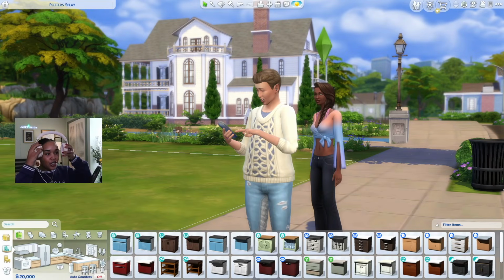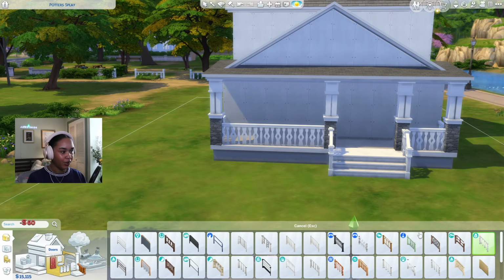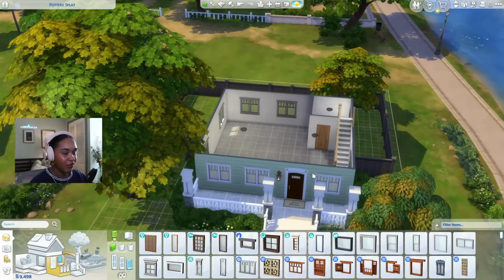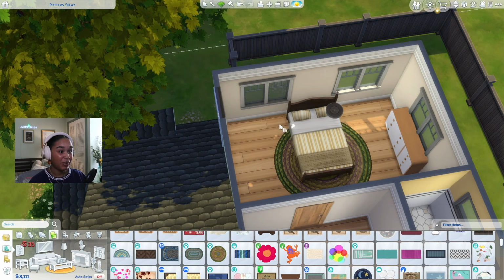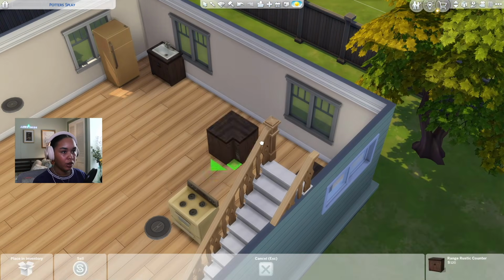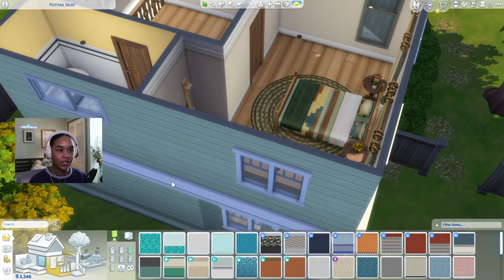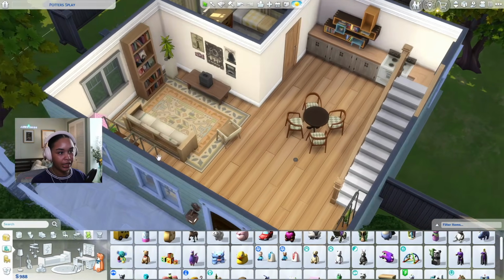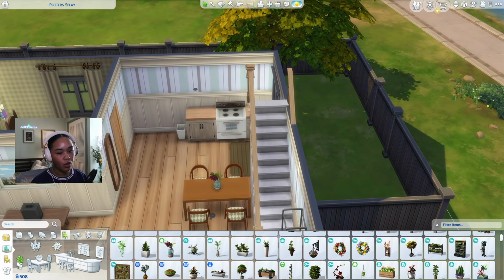can i build a cute *SUBURBAN* starter home in the sims for under $20,000? | Build Challenge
Hi, I hope you're doing swell! Challenging myself to build a cute 20k starter home in the sims 4!